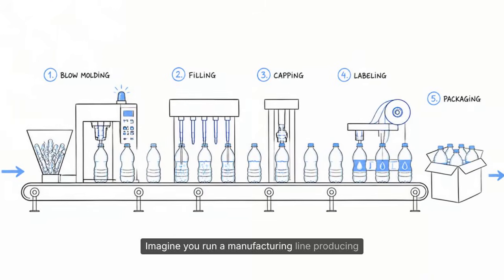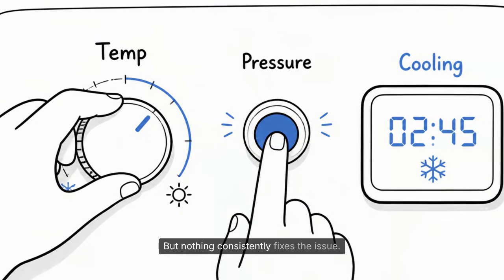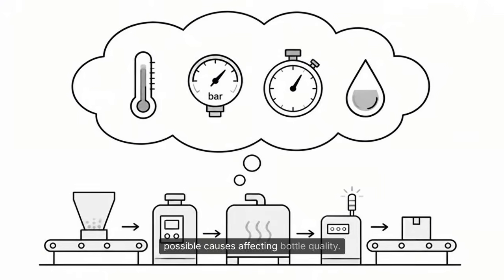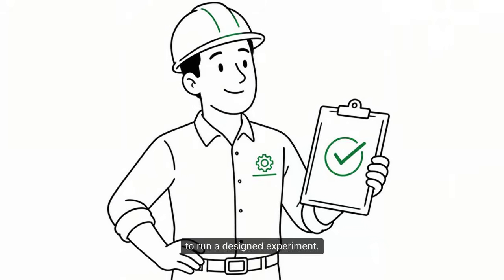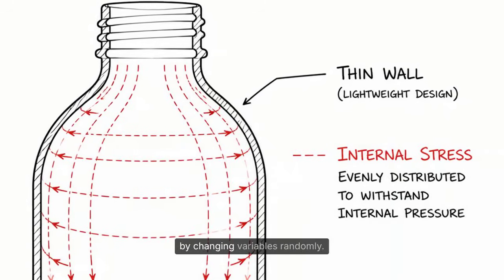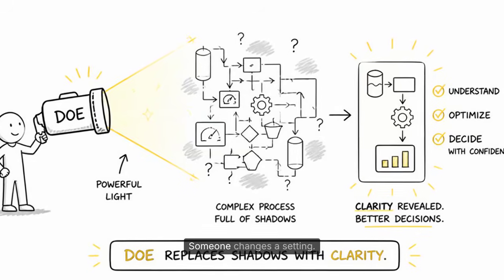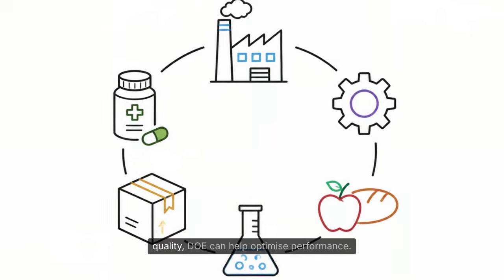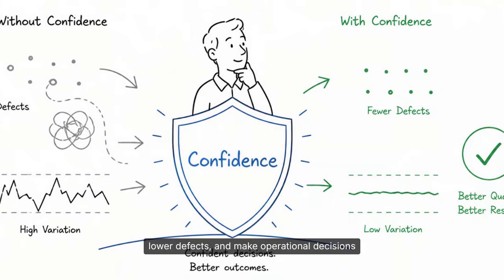Design of Experiments: Test Multiple Variables Systematically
🔥 Design of Experiments replaces guesswork with evidence, helping you identify exactly which process factors and their combinations drive quality and performance.

When engineers change variables randomly, they miss the critical interactions that actually matter. Design of Experiments: Test Multiple Variables Systematically shows you how structured testing reveals which factors truly affect your process — and which ones waste your time entirely.

You'll see a real manufacturing example: a team chasing bottle defects discovers that temperature alone isn't the problem. The real culprit is high temperature combined with short cooling time — an interaction they'd never have found through one-at-a-time testing. The experiment also reveals that moisture levels barely matter, so the company stops wasting effort there.

DOE works across manufacturing, pharmaceuticals, food production, and any process where multiple variables interact. Instead of spending years adjusting the wrong things, systematic experimentation lets you identify optimal settings faster, reduce variation, cut defects, and make confident operational decisions based on real data instead of assumption.

00:00 Intro
00:44 The Problem: Random Defects and Trial-and-Error Fixes
02:00 How DOE Works: Testing Factors Together
02:47 The Real Insight: Discovering Hidden Interactions
03:40 Why DOE Beats Random Changes

Design of Experiments: Test Multiple Variables Systematically, design of experiments, DOE process improvement, lean six sigma DOE, how to use design of experiments, process optimization, statistical testing manufacturing, reduce process variation, identify critical process factors, interaction effects testing, experimental design method, defect reduction strategy, manufacturing quality improvement, process control, factor analysis, systematic testing method, operational excellence, simplicityhub